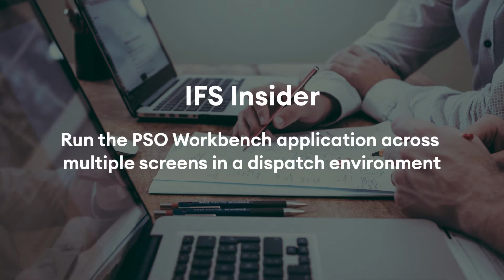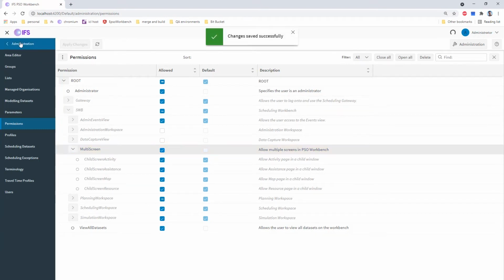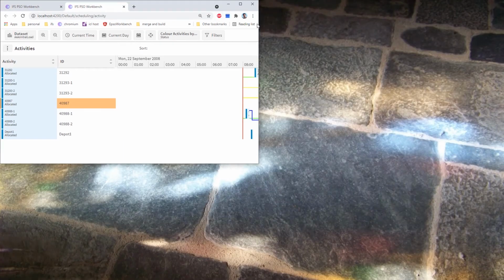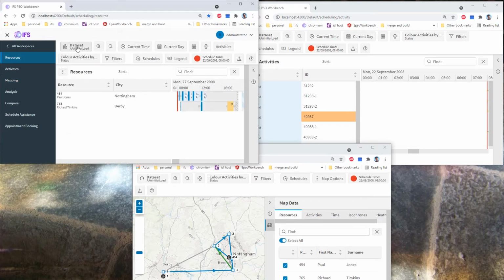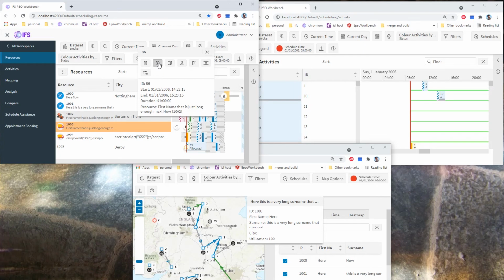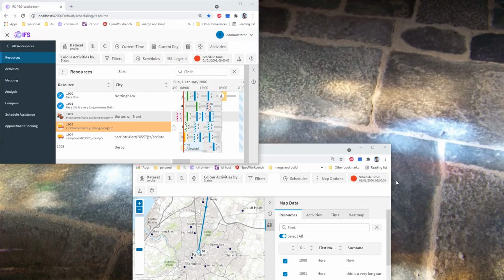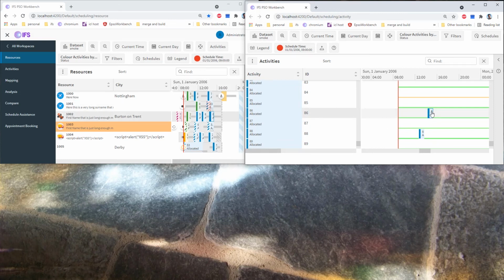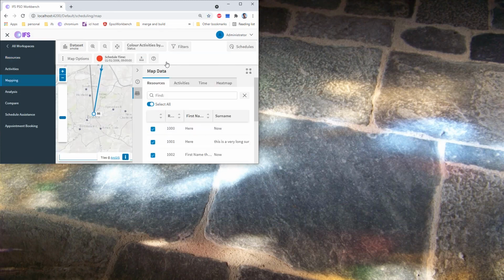Run the PSO Workbench application across multiple screens in a dispatch environment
Andrew Swain - Principal Software Engineer

The PSO Workbench can run across multiple Browser windows, which can be on separate screens. For example, a dispatcher may want the Map on one screen, and one of our Gantt controls on another. Several pages can be opened as child windows in this way. The pages cooperate and interact as a single application.